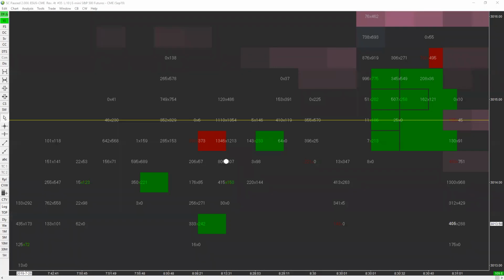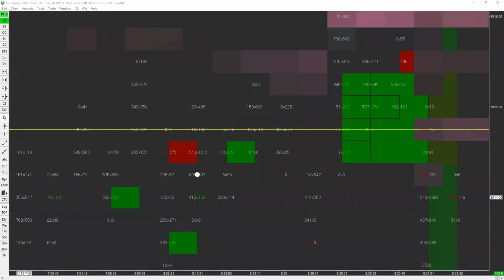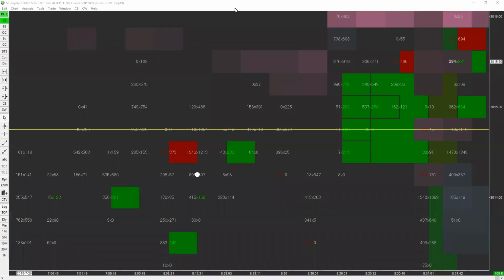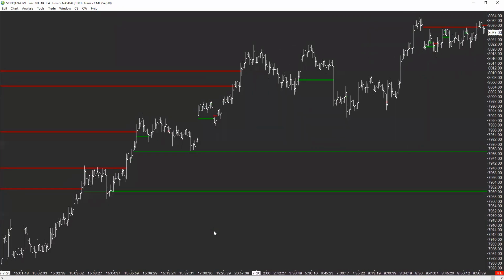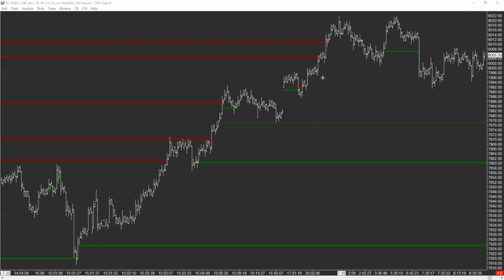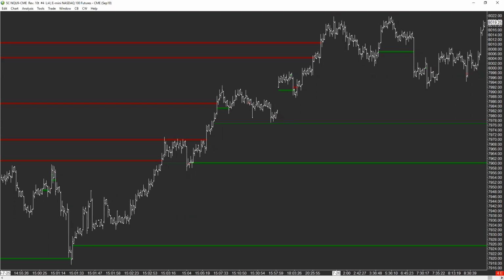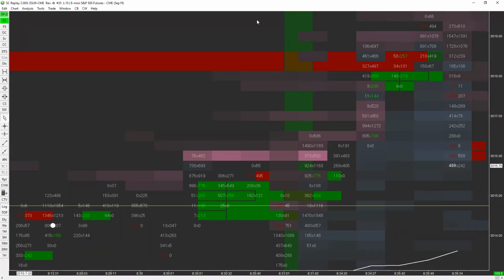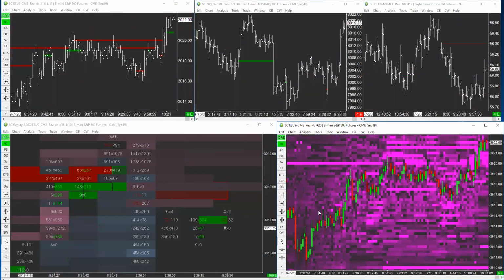Move of the Day 07/26/19